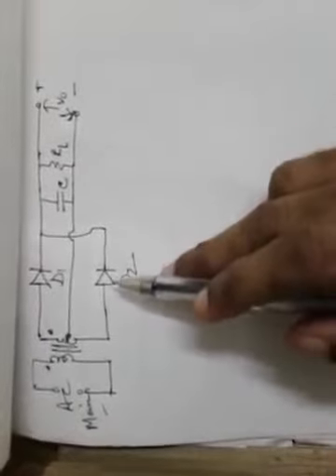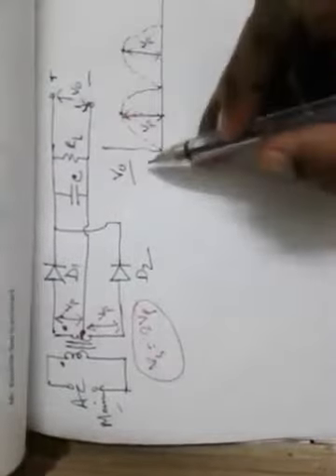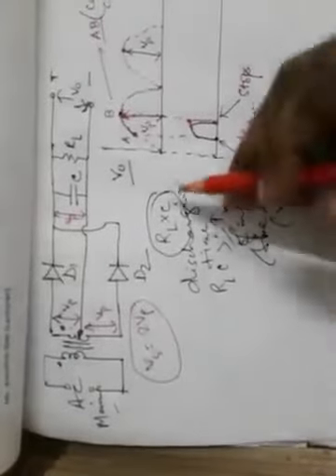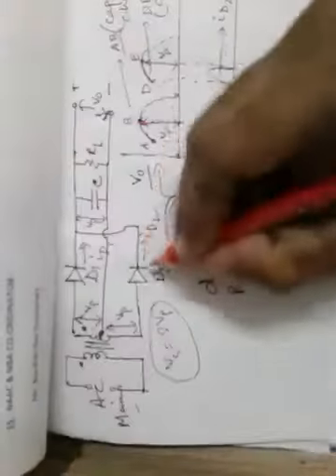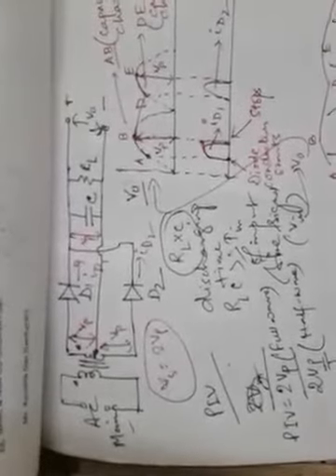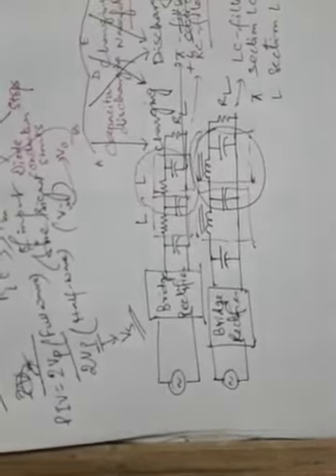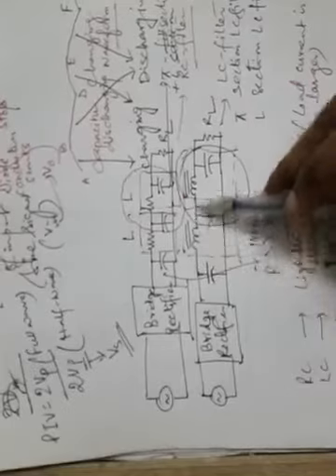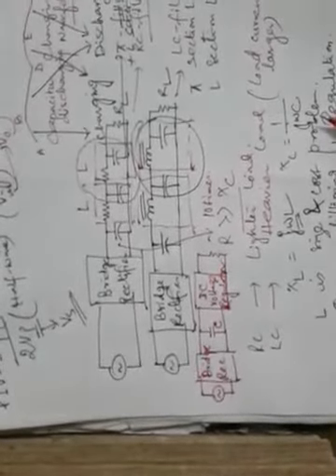Analog Electronics PC EEE 302 Lec 7 Rectifier 5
Working of shunt capacitor filter continued. Application of R-C, L-C, L-section, π- section filters at the output of the rectifiers. The names bear from their configuration and they can operate as filters because of their inherent frequency sensitiveness. Brief overview of IC voltage regulator filters.